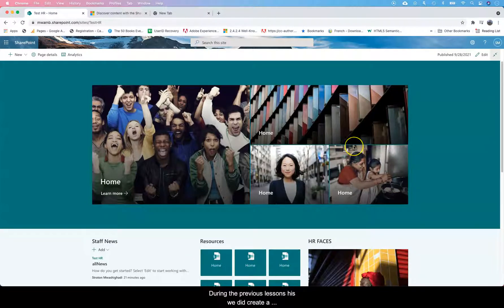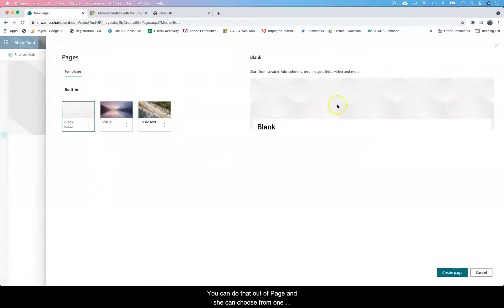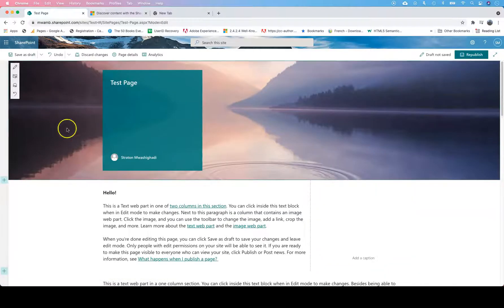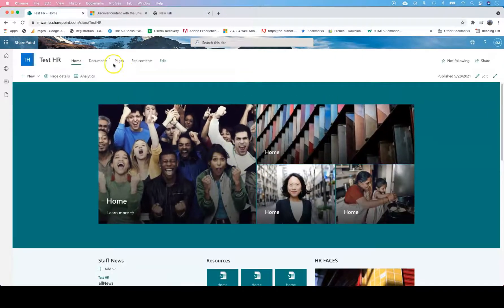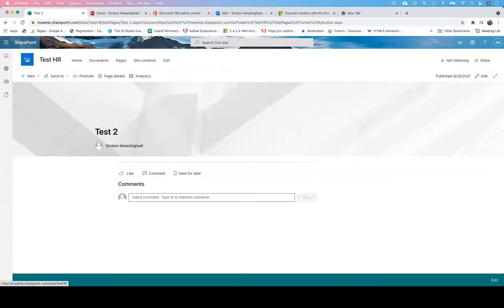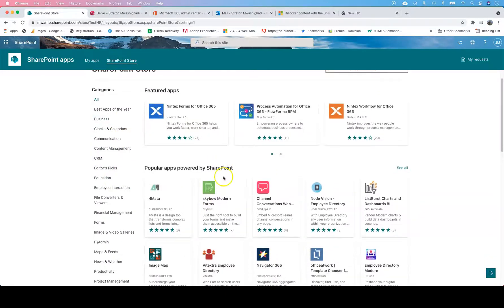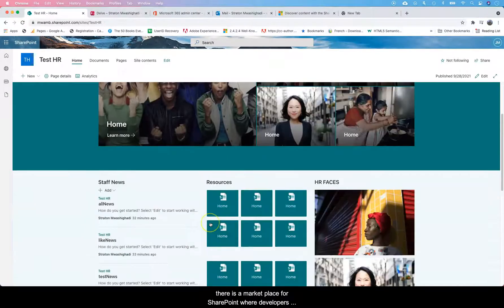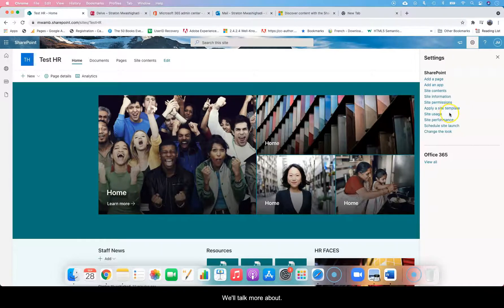Sharepoint Online Site Adding a Page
Sharepoint   Sharepoint Online Site Adding a Page - In this Sharepoint Online tutorial, we demo different ways of adding a page to a Sharepoint Site. This Sharepoint site is part of a Sharepoint tutorial, see playlist on this channel. Its a continuation on creating and editing a Sharepoint  online site.